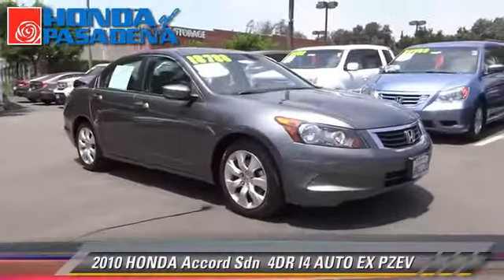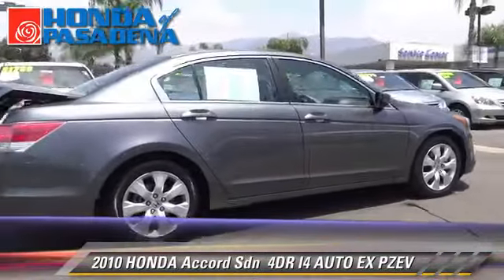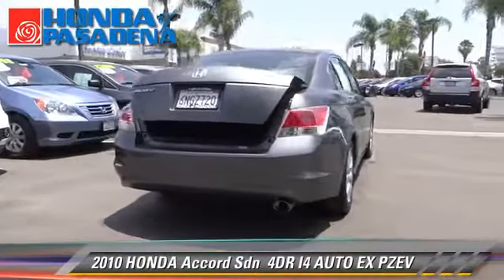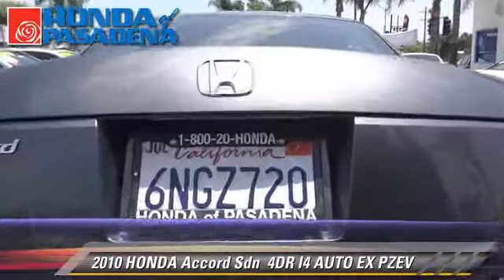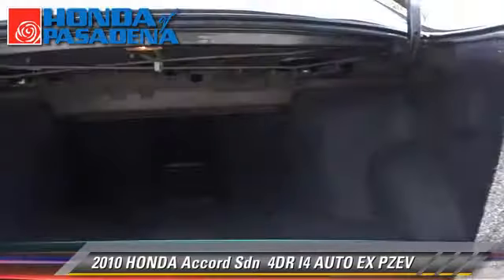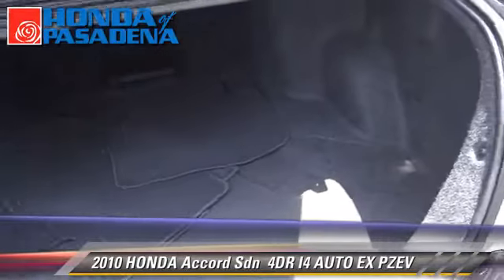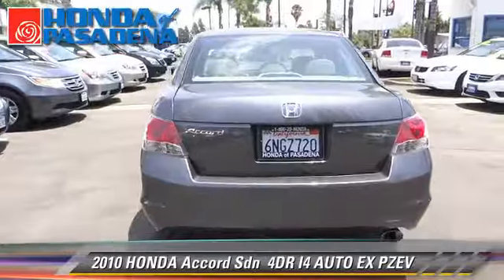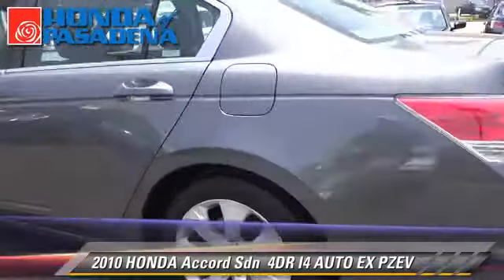Honda of Pasadena, Pasadena Los Angeles Glendale Alhambra Cerritos Orange CA 91107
[DFIN:3:2773208:I:CD4B1A59:b2fbc285ab6a5169829fc5cf19664cf3]